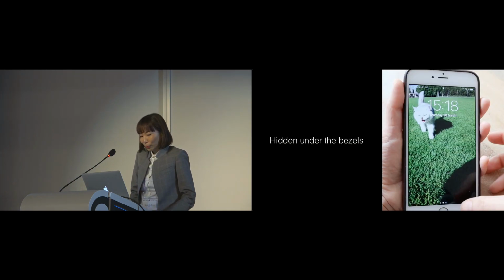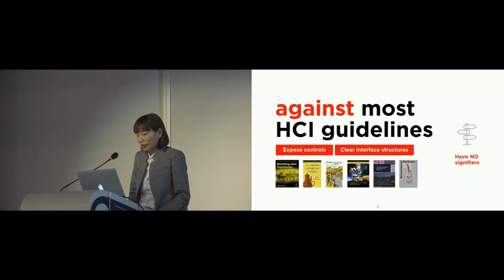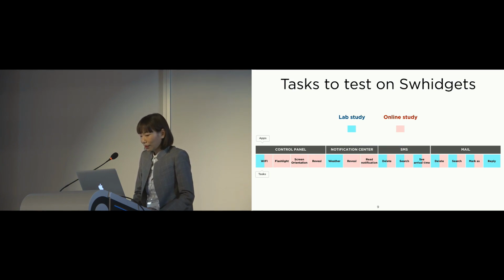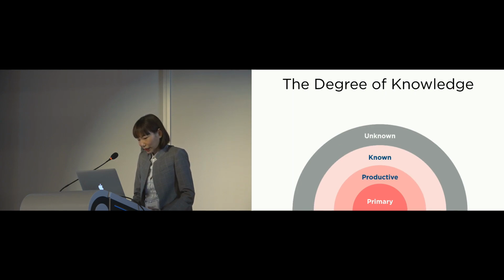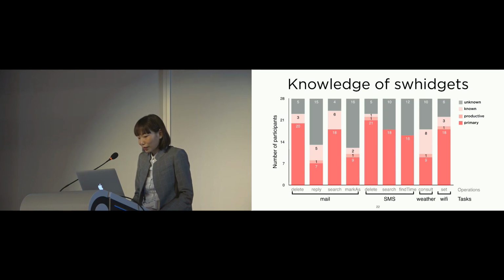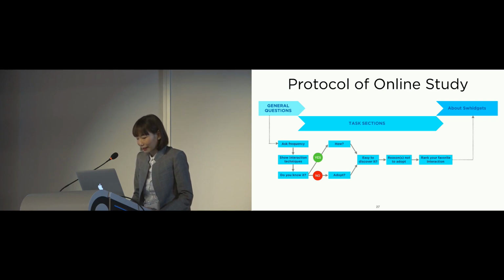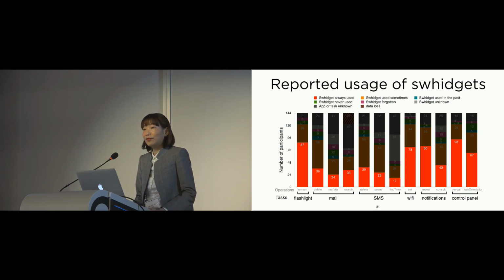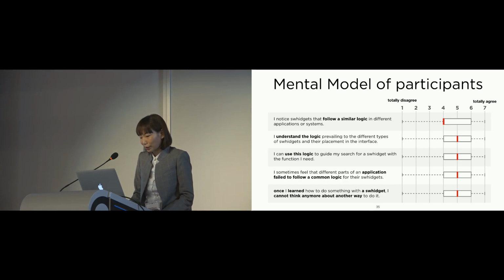Awareness, Usage and Discovery of Swipe-revealed Hidden Widgets in iOS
Nicole Ke Chen Pong, Sylvain Malacria

Session: Empirical Investigations of Interactive Surfaces

Abstract
Revealing a hidden widget with a dedicated sliding gesture is a common interaction design in today's handheld devices. Such "Swhidgets" (for swipe-revealed hidden widgets) provide a fast (and sometime unique) access to some commands. Interestingly, swhidgets do not follow conventional design guidelines in that they have no explicit signifiers, and users have to discover their existence before being able to use them. In this paper, we discuss the benefits of this signifierless design and investigate how iOS users deal with this type of widgets. We report on the results of a laboratory study and an online survey, investigating iOS users' experience with swhidgets. Our results suggest that swhidgets~are moderately but unevenly known by participants, yet the awareness and the discovery issues of this design is worthy of further discussion.